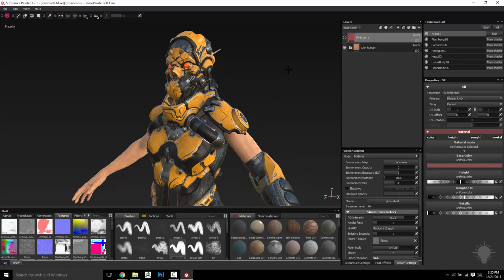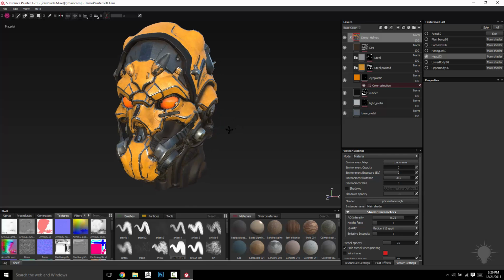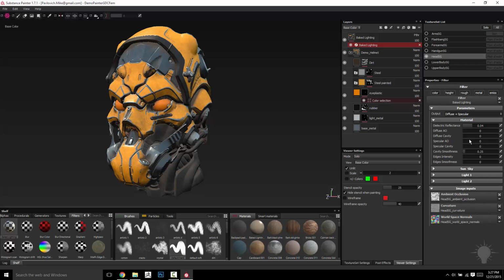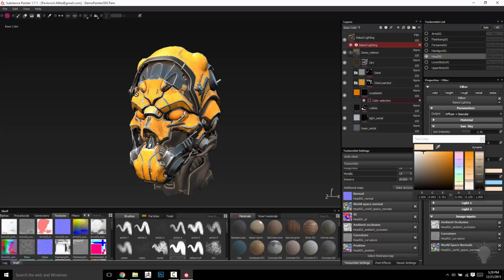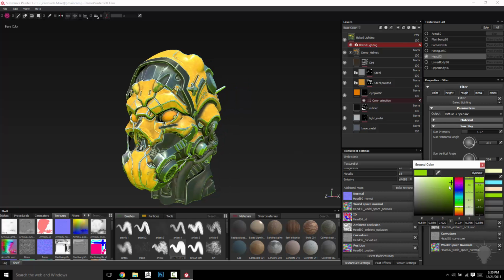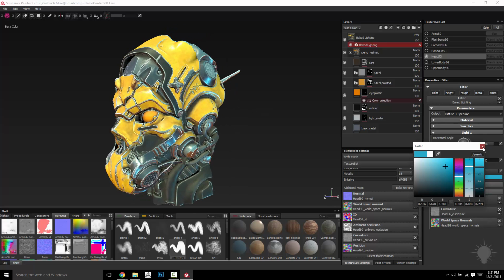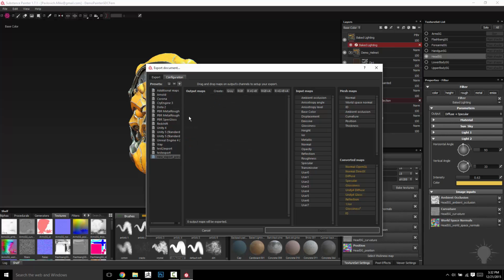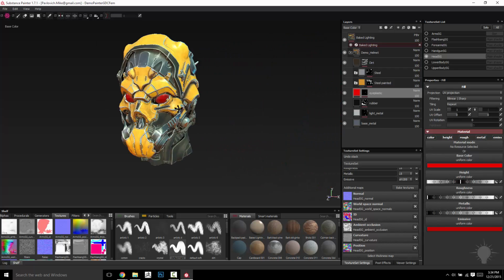018 Baked Lighting Filter